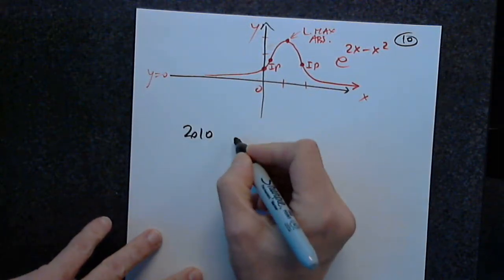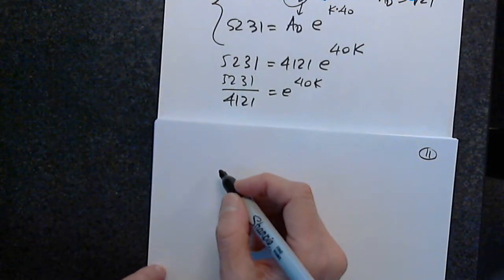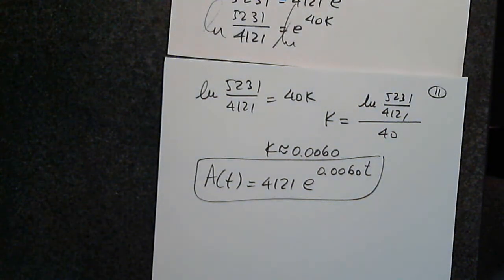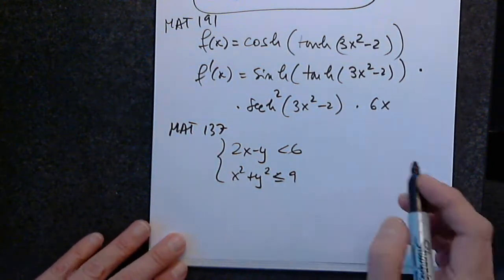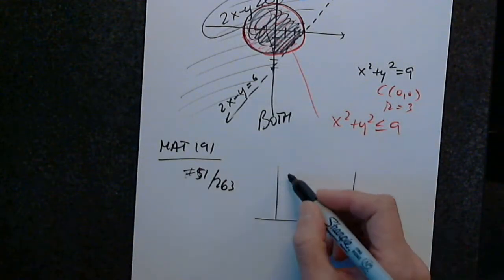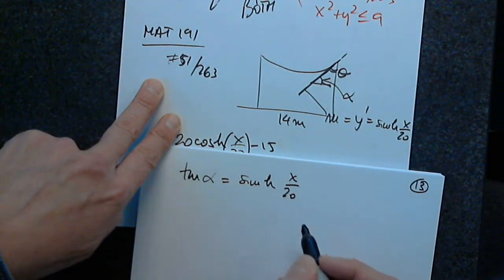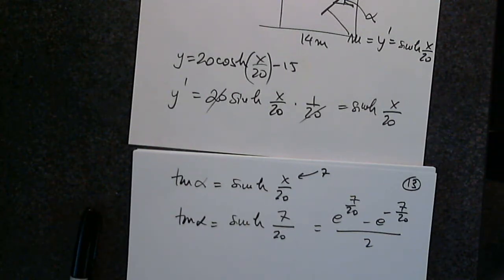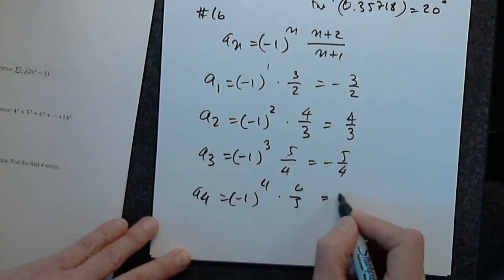Video 2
Description